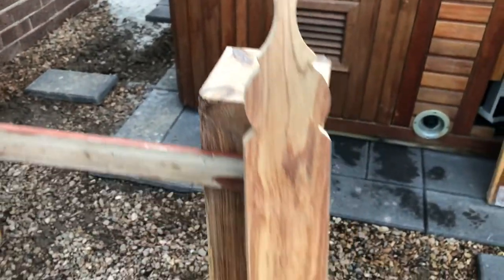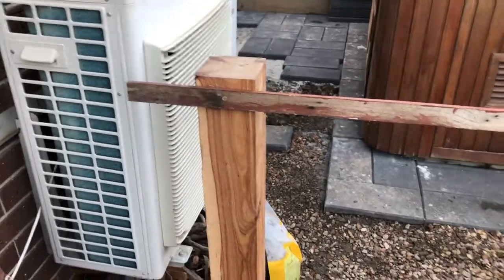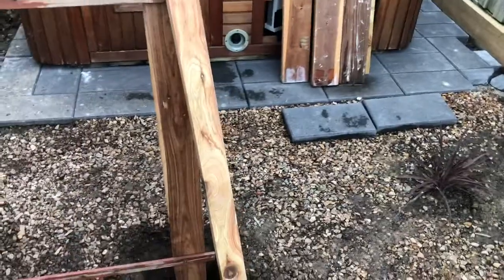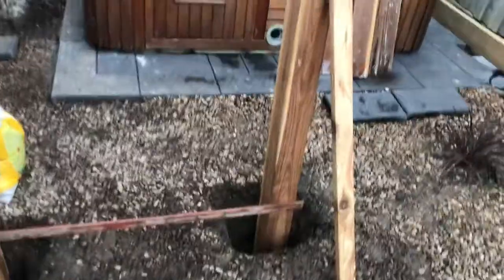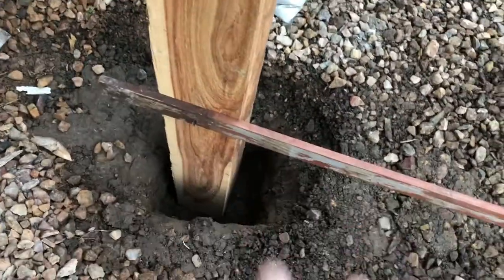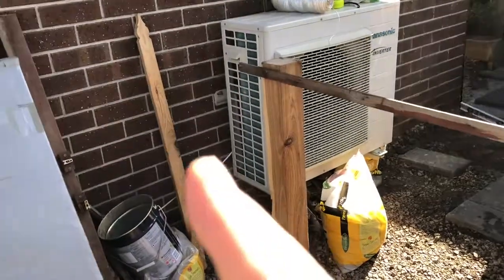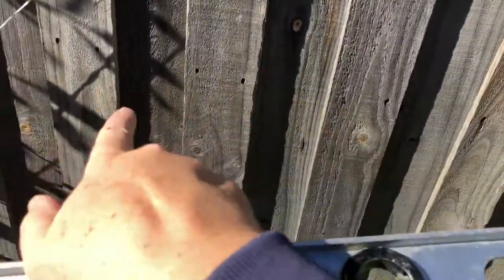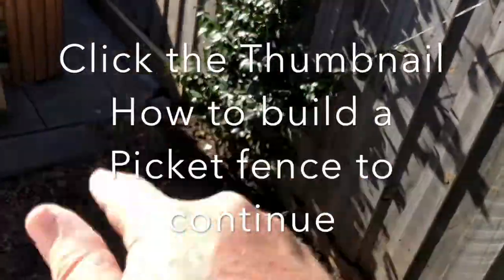1 How to Set square Gate posts for a picket / paling or any fence. Concrete Alignment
How to Set Gate posts for a picket / paling or any fence. Concrete Alignment

To buy Amazon USA:
Spirit Level w laser and tape measure
Anti-Vibe Hammer
Fence Pickets
RYOBI Drill Kit
Self closing hinges
3" Screws
Construction Adhesive 28oz
Tube Construction adhesive
Steel Gate frame kit
Gate anti-Sag Kit